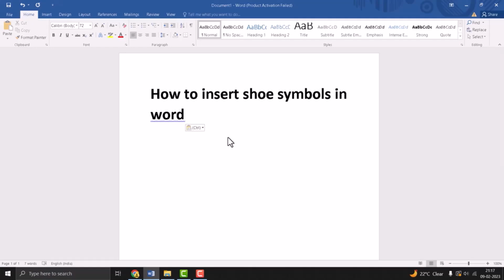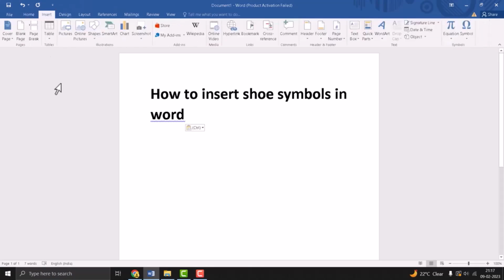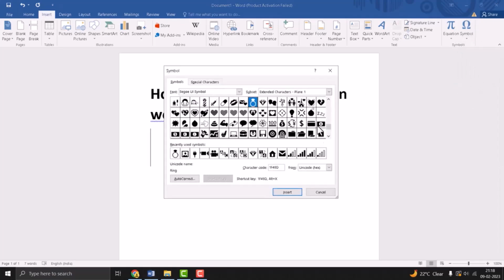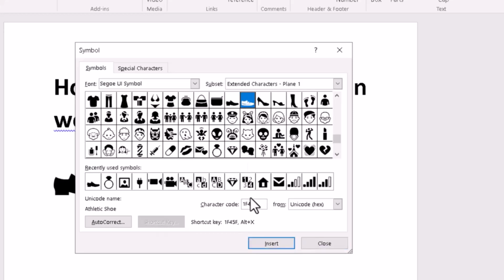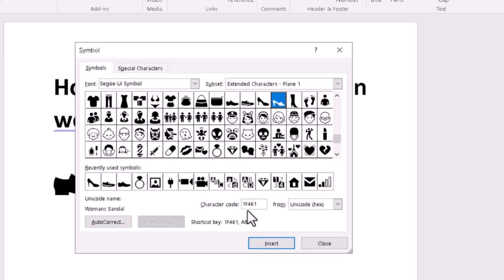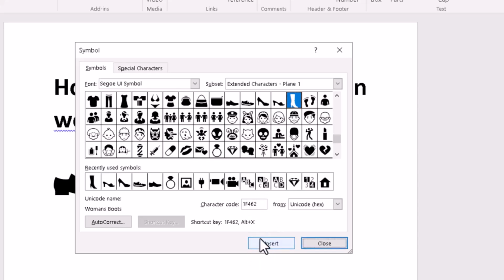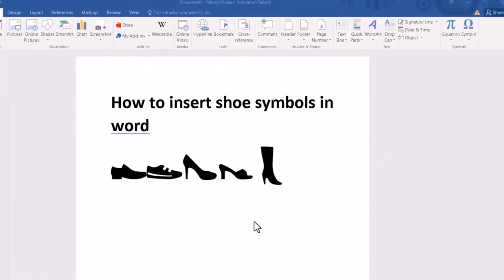How to insert shoe symbols in word